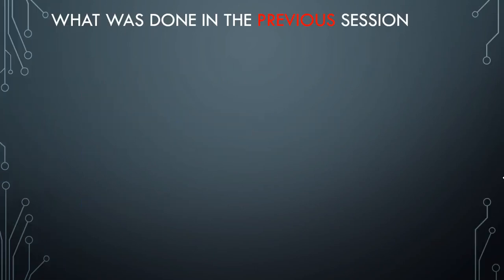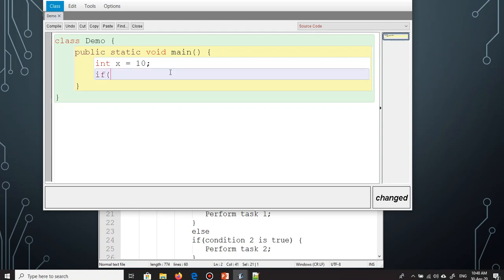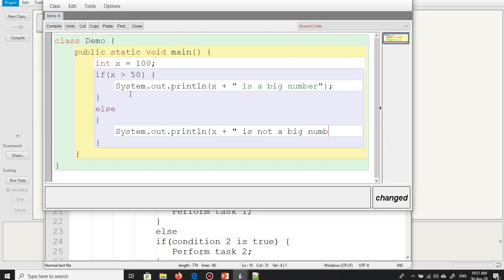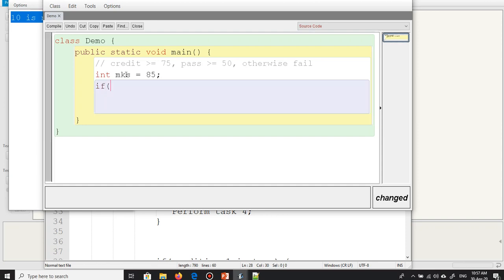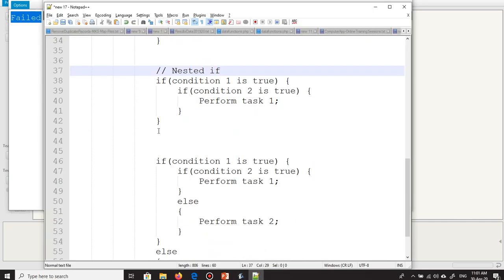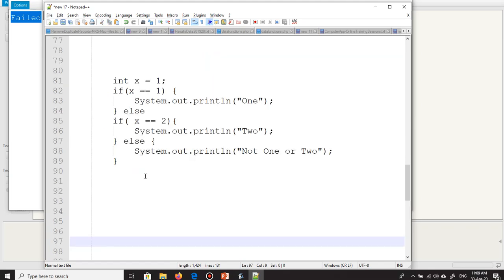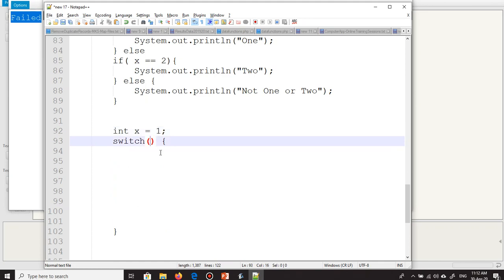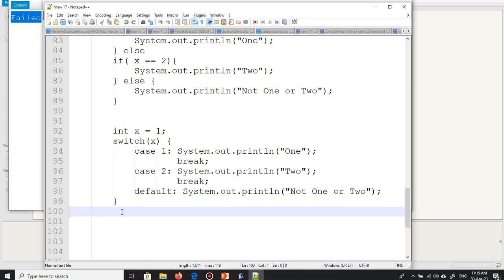CTA00 ICSE 10 Computer Applications - Video 03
ICSE 10 Computer Applications
Revision of work done in class 9
if construct
if, if-else, if-else ladder, nested if

switch construct
switch, case, default, break